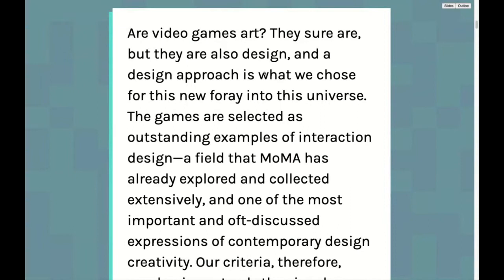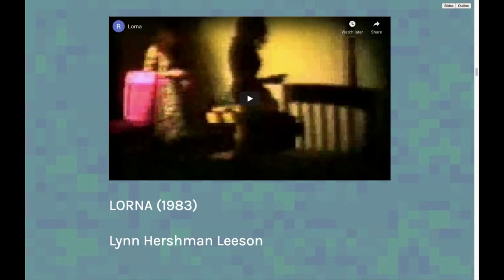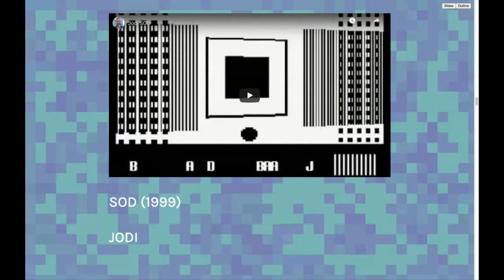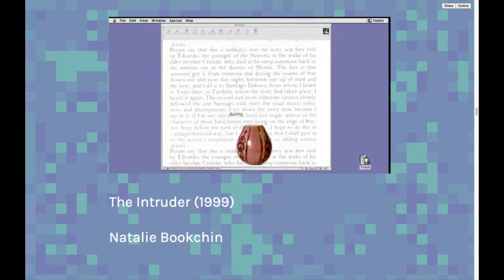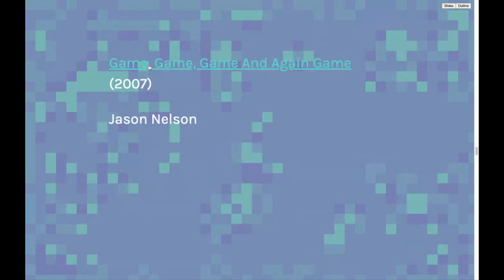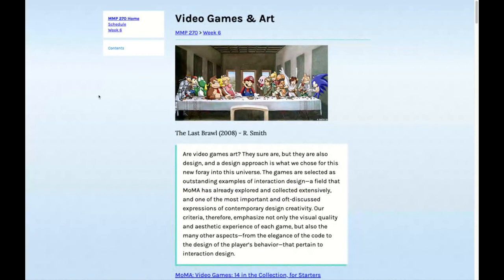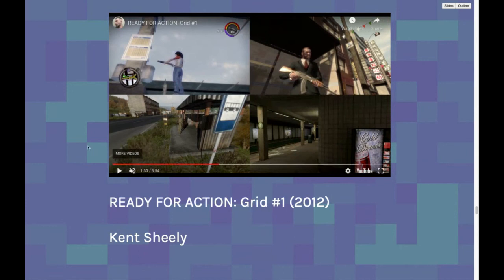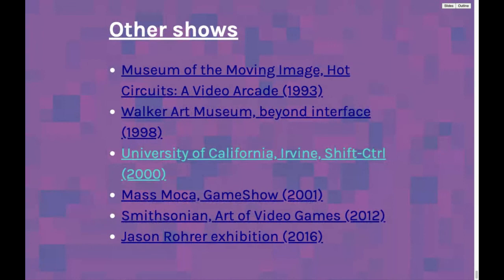Video Games & Art ~ MMP 270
Lecture on video games and art.